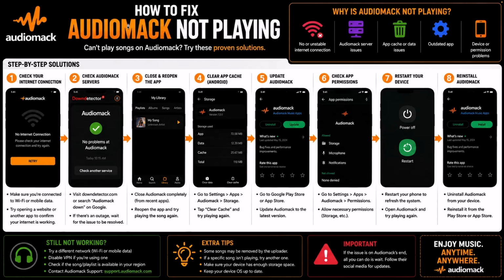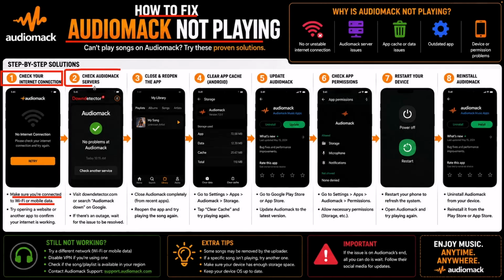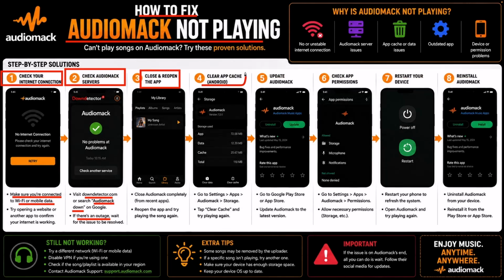How to fix audiomack not playing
Is Audiomack not playing your music? In this video, we'll show you how to fix the Audiomack not playing issue using several proven troubleshooting methods. Whether songs won't start, playback keeps stopping, or the app isn't responding, this step-by-step guide will help you get your music playing again.

You'll learn how to check your internet connection, switch between Wi-Fi and mobile data, and restart your router if you're using Wi-Fi. We'll also explain how to check whether Audiomack is experiencing a server outage, since playback issues can sometimes be caused by temporary service interruptions.

Next, we'll cover additional fixes such as force closing and reopening the app, clearing the Audiomack app cache on Android, updating the app to the latest version from the Google Play Store or Apple App Store, and ensuring the app has all the required permissions. If the issue still isn't resolved, we'll show you how to restart your device or reinstall the app to eliminate corrupted files or settings.

Follow this easy tutorial to fix Audiomack playback issues and get back to enjoying your favorite songs without interruptions. If you found this video helpful, feel free to leave a comment below with your questions, and don't forget to check out our other Audiomack tutorials for more troubleshooting tips, music streaming guides, and app features.